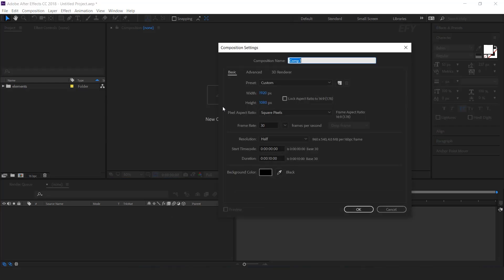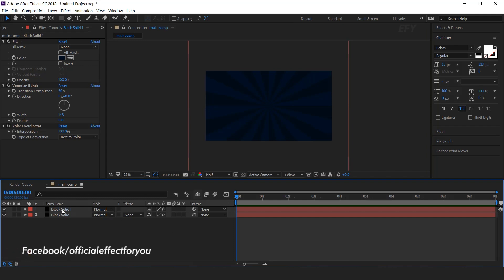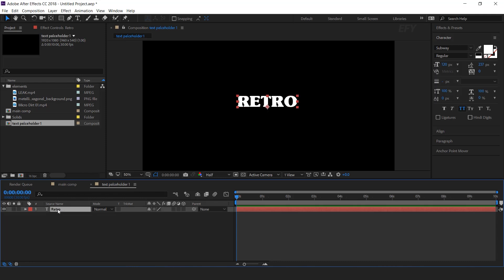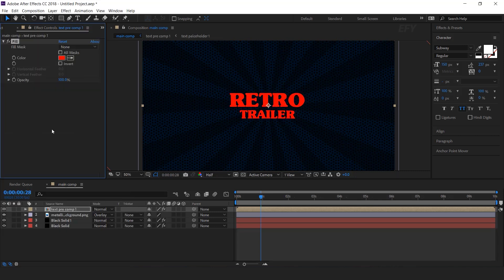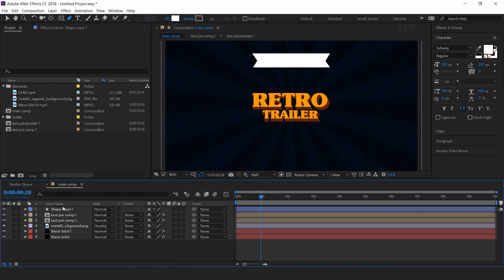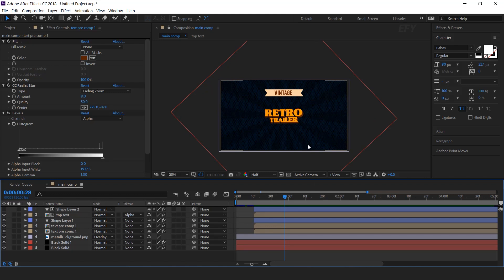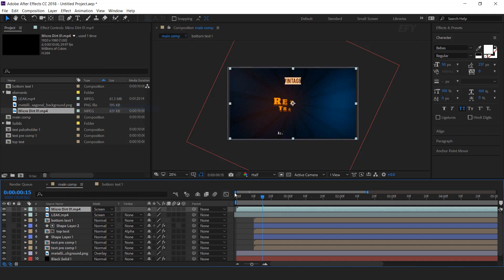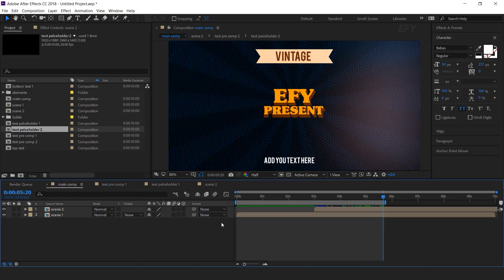Retro Title Animation In After Effects | After Effects Tutorial | Effect For You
Hey everyone welcomes to another after-effects tutorial, today we are going to create "Retro Title Animation" in after effects, you can use this type of animation for your intro and any projects, I hope you like this video, Enjoy :)

Over 10,0000 After Effects templates, Fonts, photos, stock footage, sound, 3d elements, Your After Effects projects are about to get a lot easier and a lot more awesome.